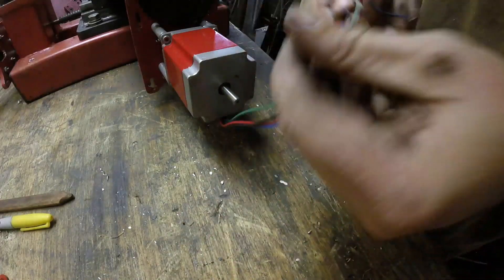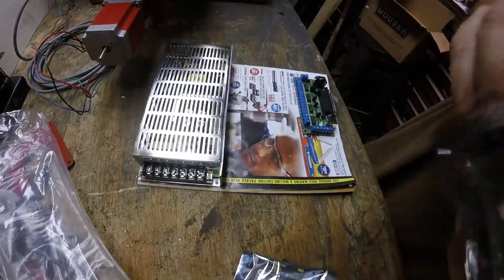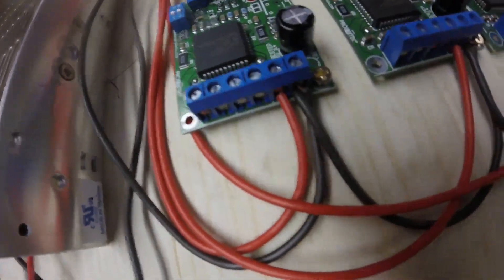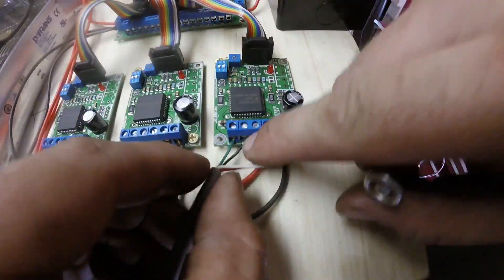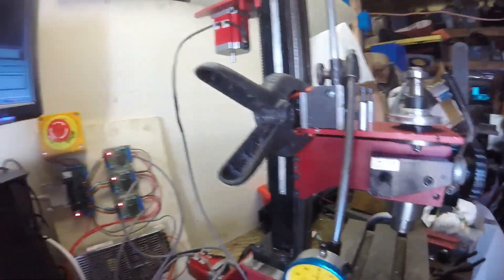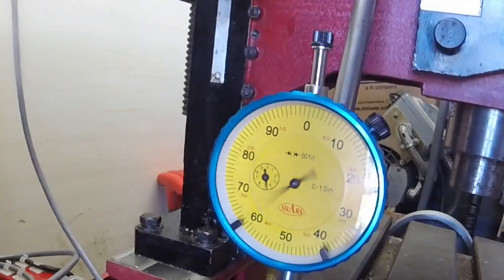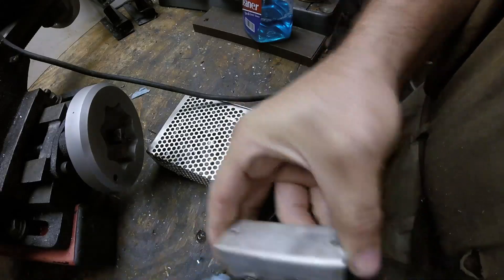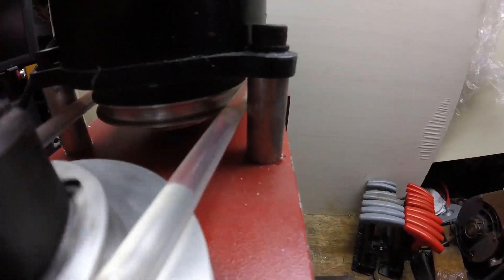Derelict CNC mill retrofit - Part 3 - wiring and testing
I've had this small CNC Mill for a while and I also have a Probotix 3-axis kit so I decided to go ahead and retrofit this machine as a trail run for my larger machine that also needs a retrofit.